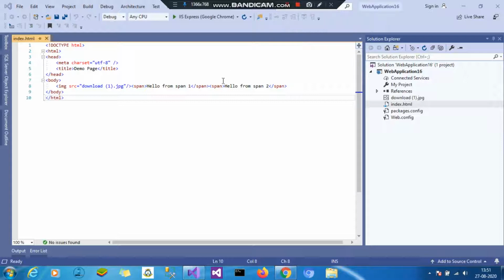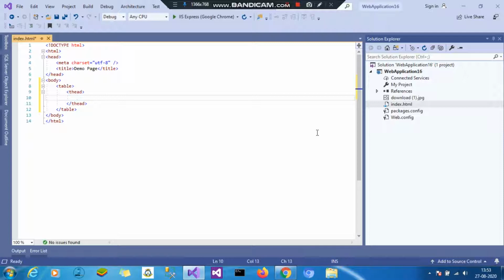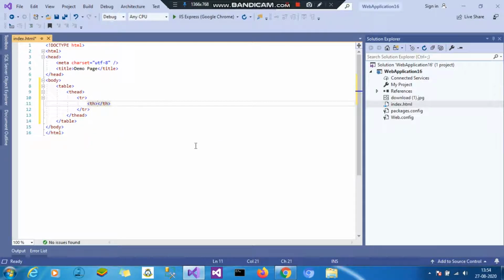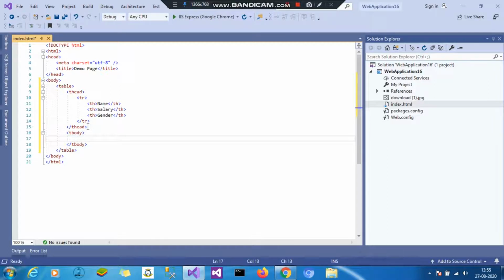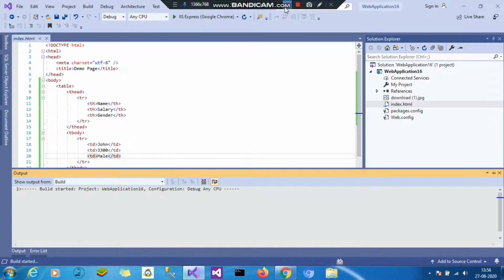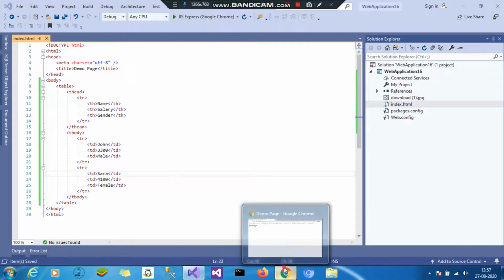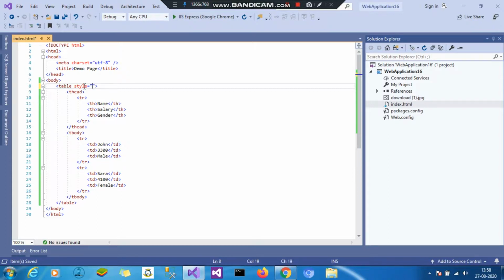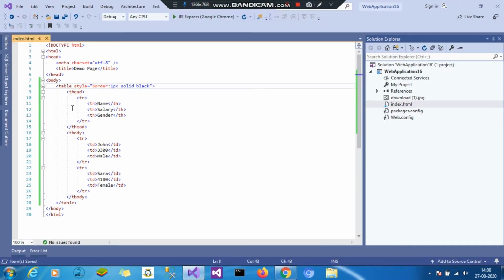HTmL Elements Part 3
HTML Tutorial Part 6 : HTML Elements and Attributes Part 3